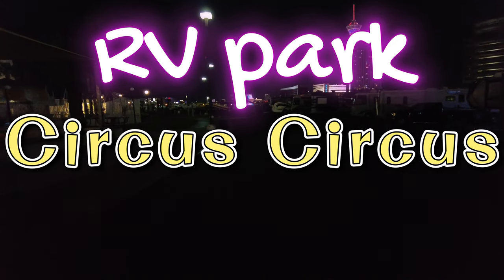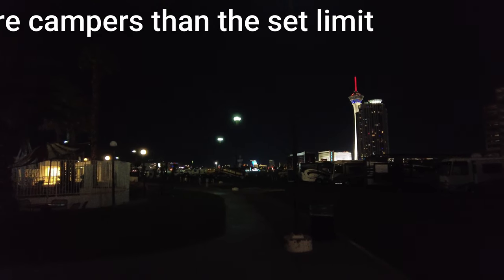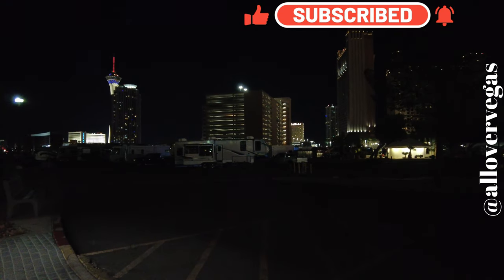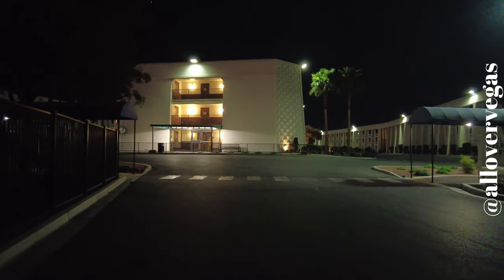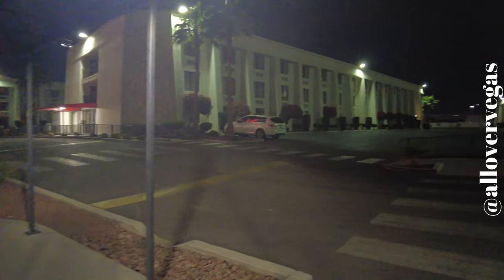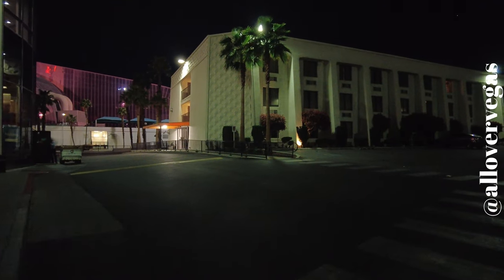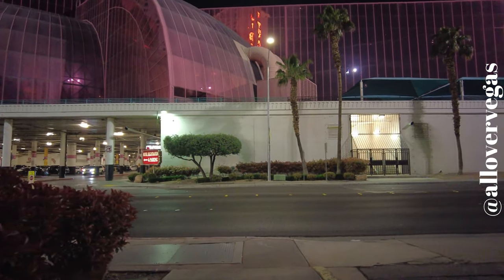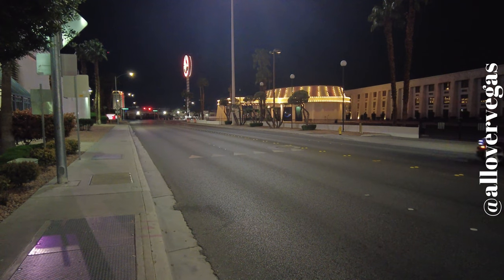RV park at Circus Circus Las Vegas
Pull-in sites at Circus Circus RV Park cost $45-50 per night. Pull-through sites are priced at around $55 per night. The maximum number of guests allowed at each site is four. So expect to pay extra if you are more campers than the set limit